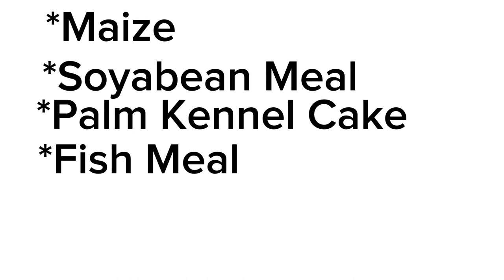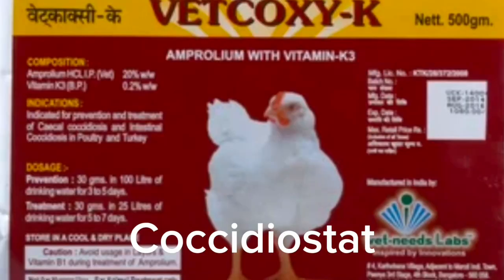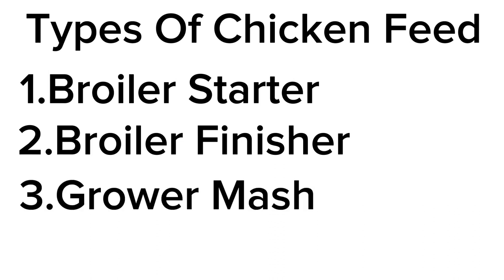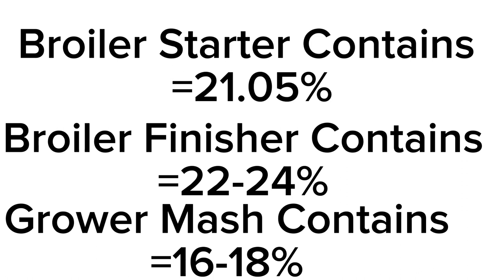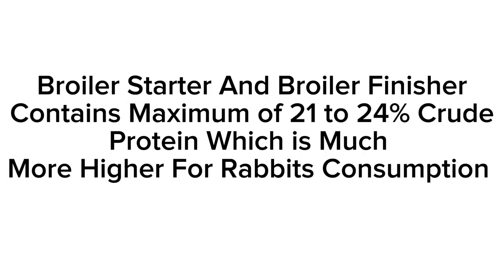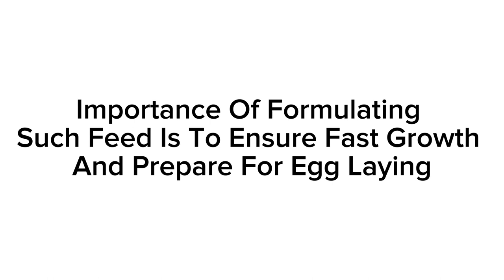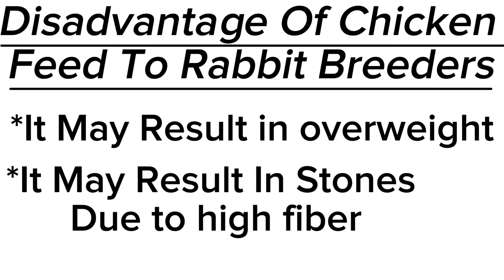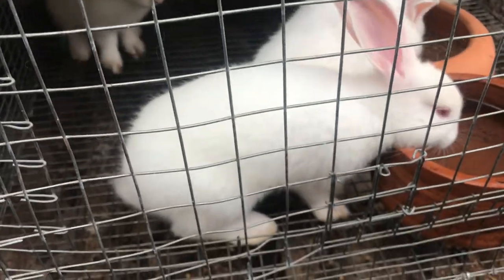Rabbits VS Chicken Feed| Which One Should Be Better For Rabbit Breeders